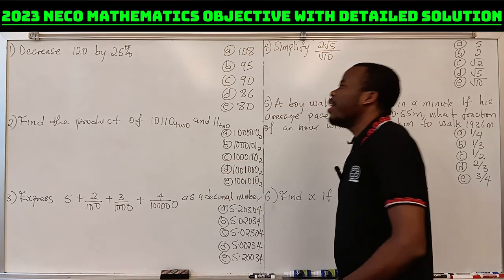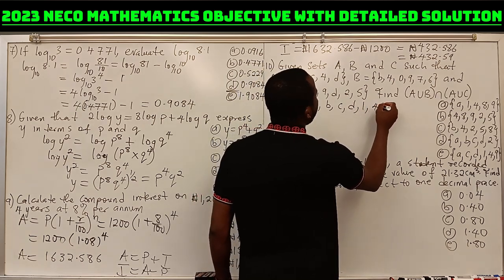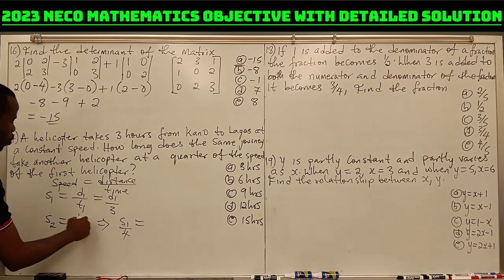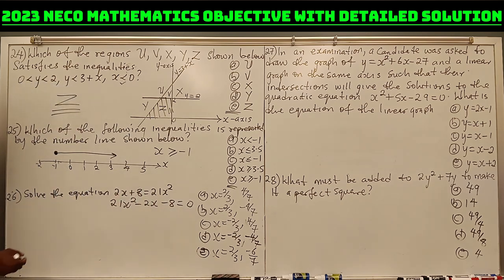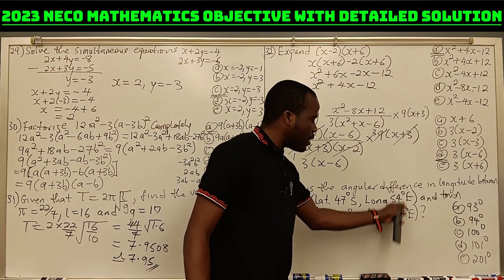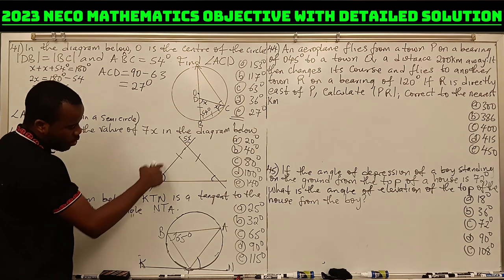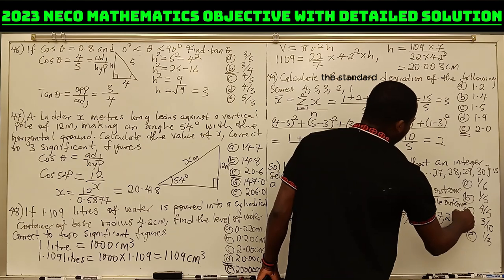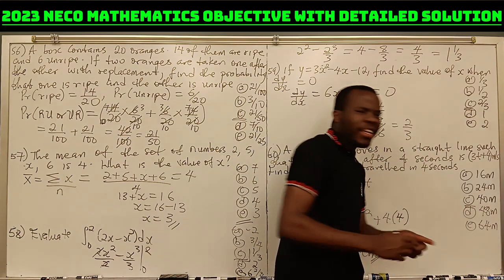2023 NECO MATHEMATICS FULL OBJECTIVE DETAILED SOLUTION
In this video, we looked at a comprehensive solution to 2023 National Examination Council (NECO) Mathematics Objective where various topics such as modular arithmetic, integration, differentiation, application of differentiation and integration, circle theorem, angle of elevation and depression, trigonometry, algebra, quadratic equation and application, finding root of a quadratic equation, area and volume of plane and solid shapes, ratio and percentage, probability, and word problem in probability, word problems in algebra, and a lot more.